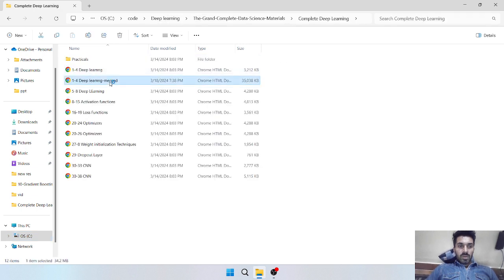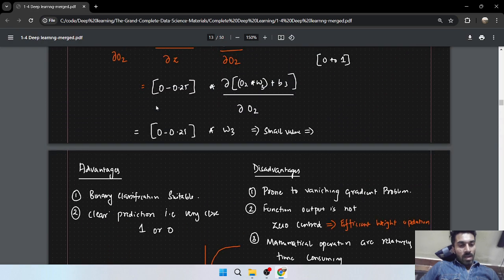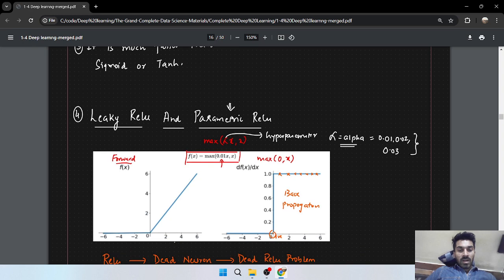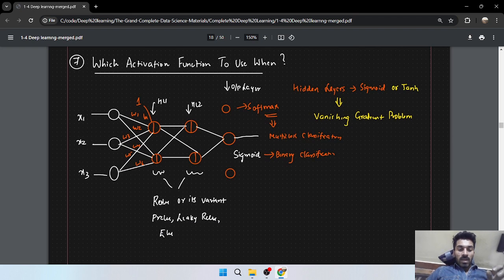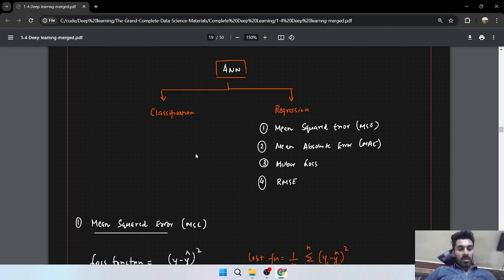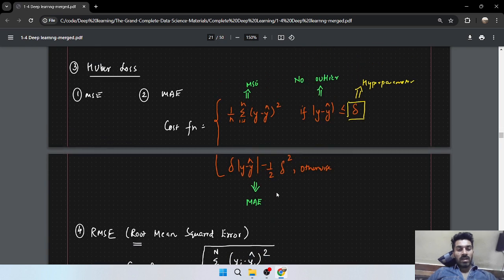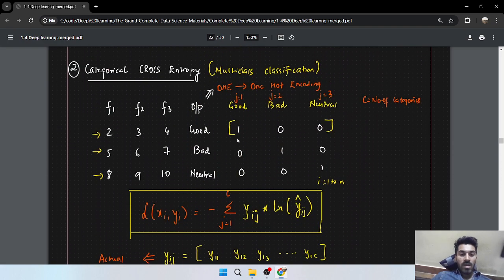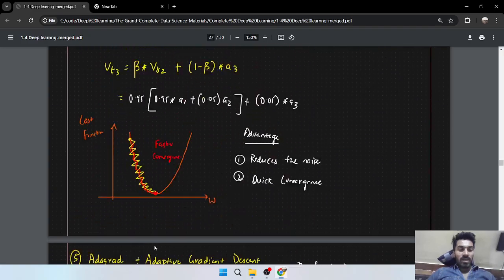Deep Learning Day 2 by narendra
Deep Learning
Live -Transformers Architecture Understanding
Attention Is All You Need
Linear Regression
Machine Learning
deep learning
AI Facts
Why AI

computer science
coding interview
computer interview